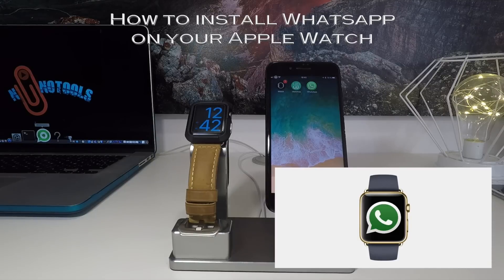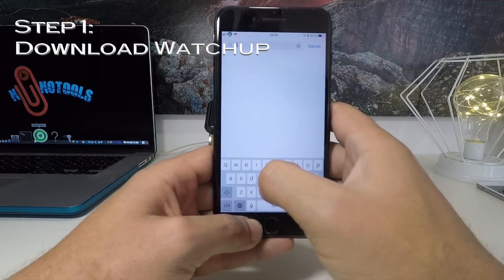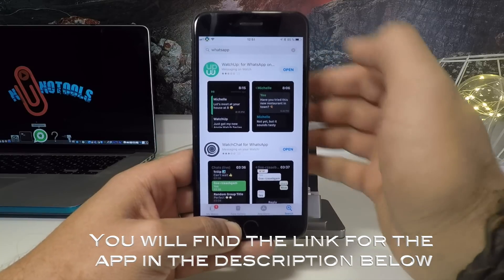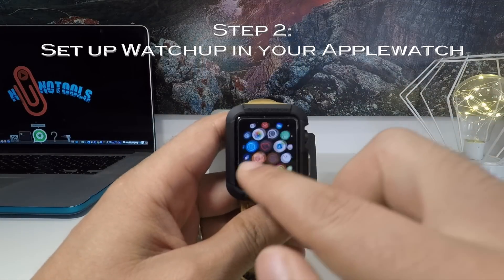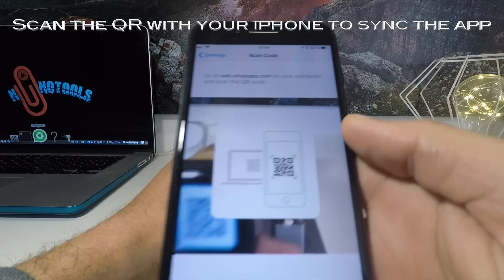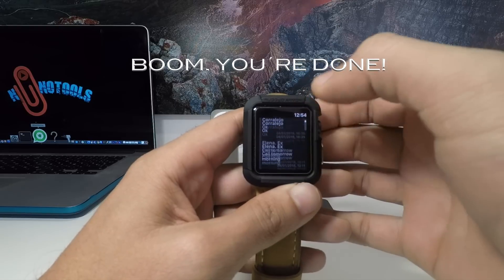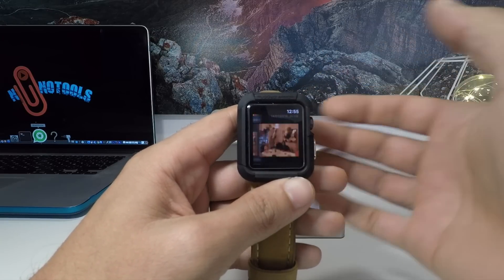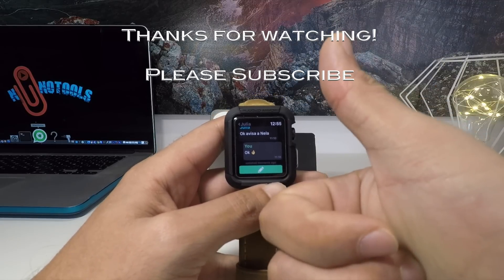how to install whatsapp on apple watch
How to install whatsapp on Applewatch

link to the app:
This is a new link: